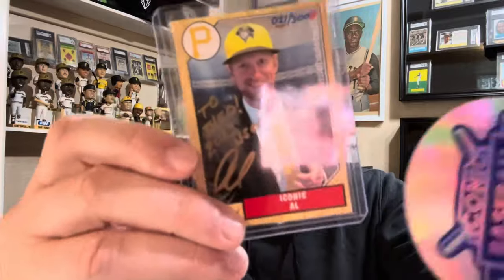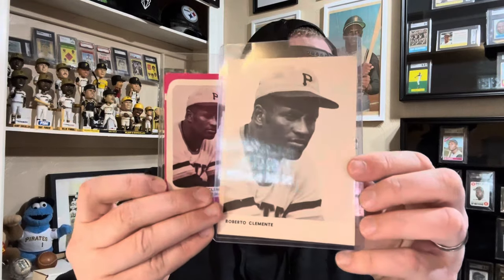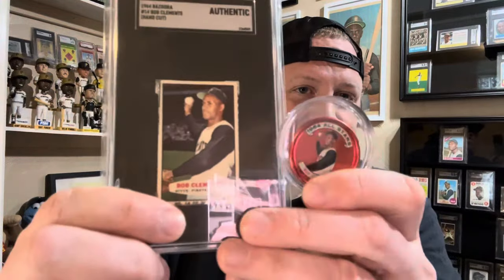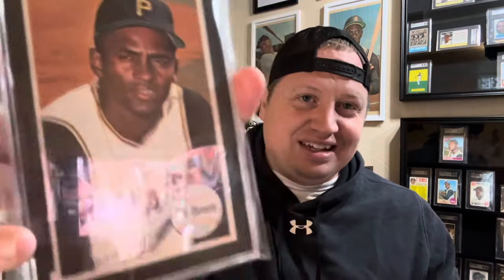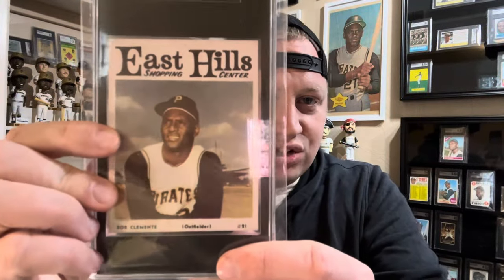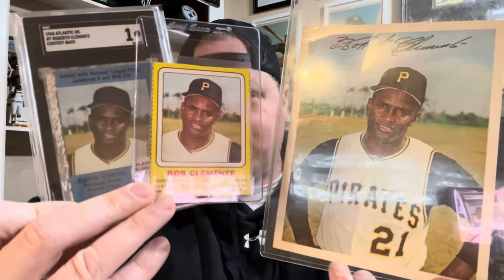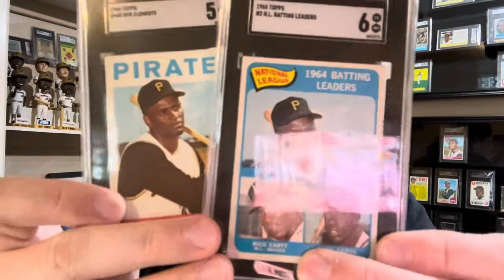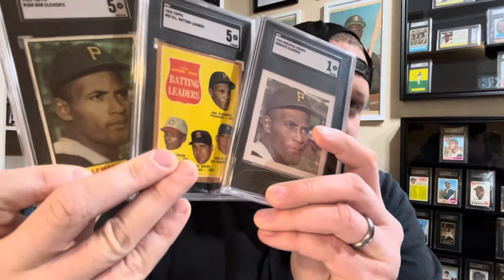Roberto Clemente- Same Photo, Different Card! Topps Was Lazy!!!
I looked through my Roberto Clemente vintage baseball card collection and found every card that had the same photo used. I was surprised by how many cards used the same photo! I even had 3 cards with the same photo. This was a fun deep dive video!

VR for my Bucco brother- @iconic_baseball